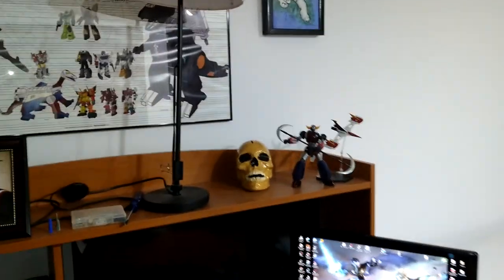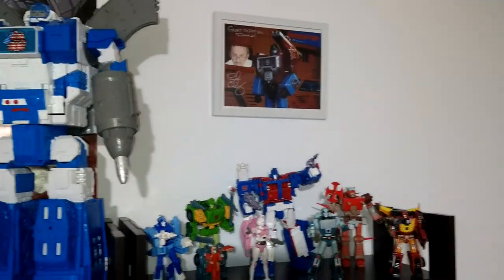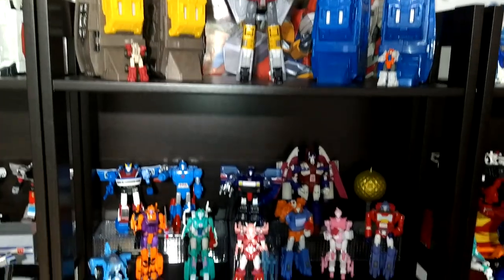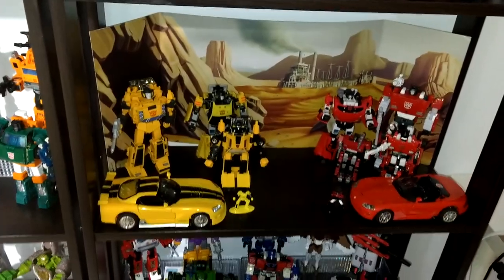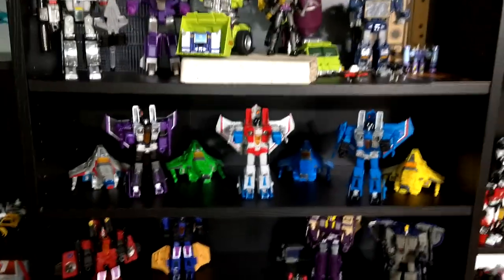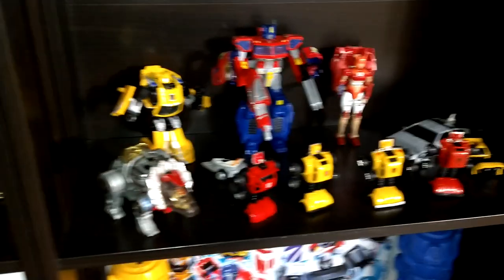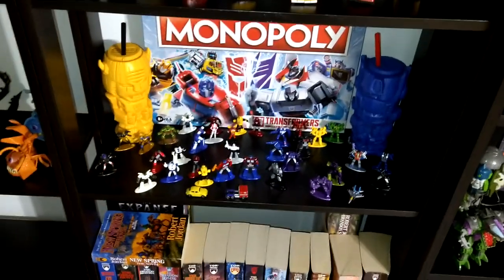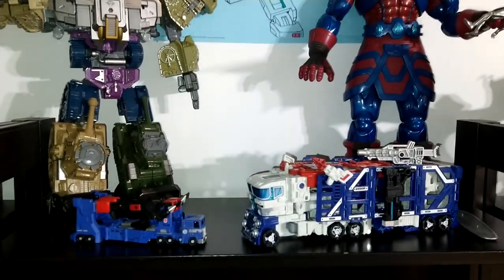Re-arranging the collection after the basement renovations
The renos are done and the collection is UP!